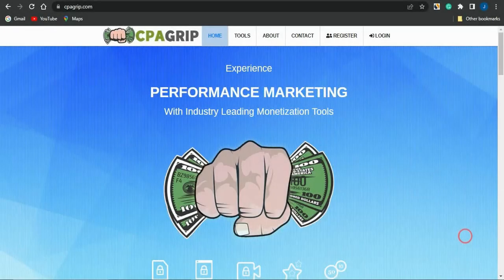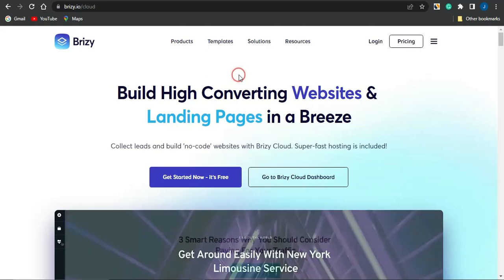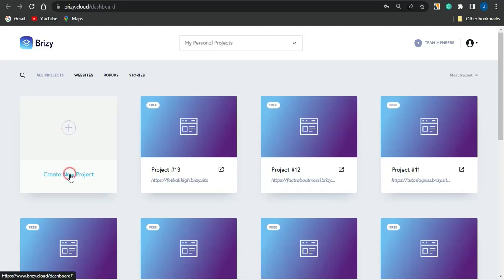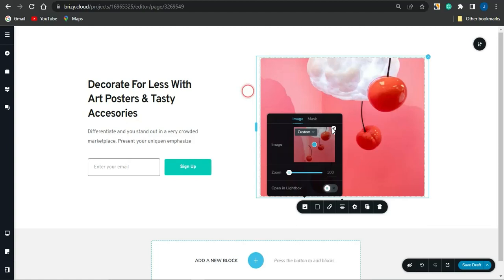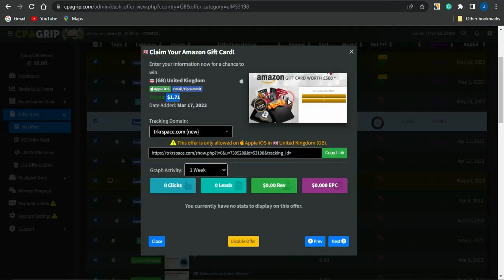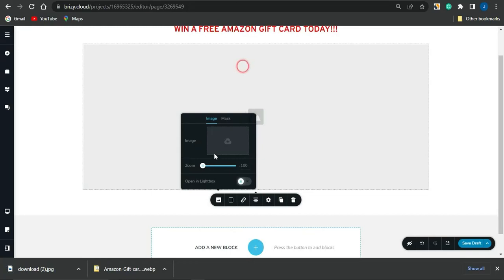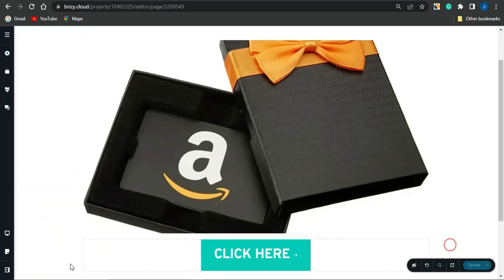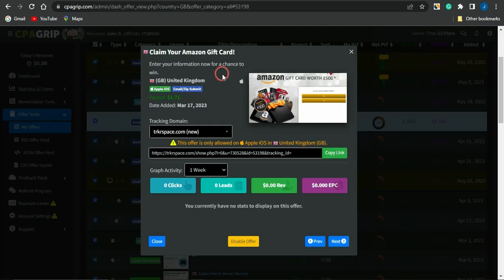How to Create Landing Pages with Brizy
In this video, we're going to show you how to create effective landing pages with Brizy. Brizy is a free tool that makes it easy to create beautiful, effective landing pages.

Landing pages are one of the most important parts of a successful online marketing strategy. By using a landing page builder like Brizy, you can easily create and manage landing pages that will help you reach your online goals.

So in this video, we're going to show you how to create a simple landing page with Brizy. After watching this video, you'll be able to create effective landing pages in no time!